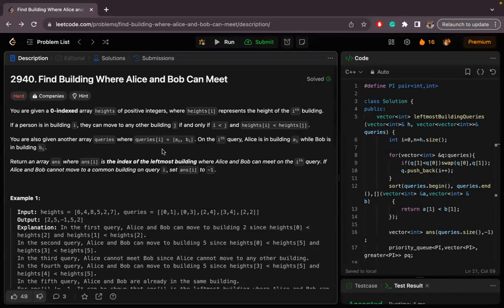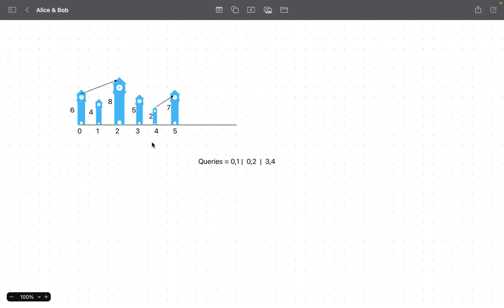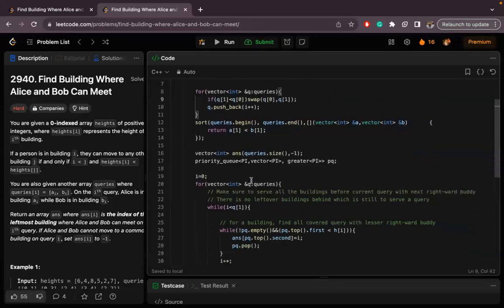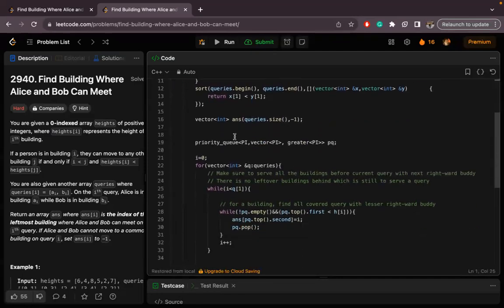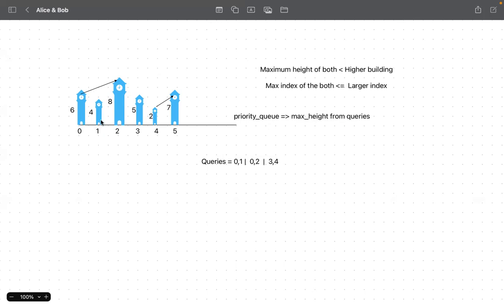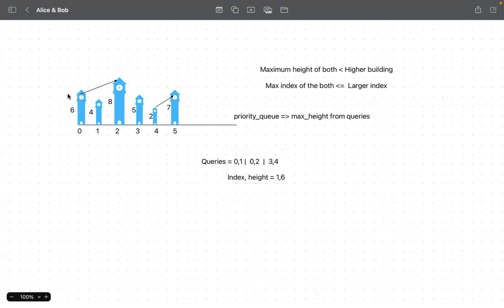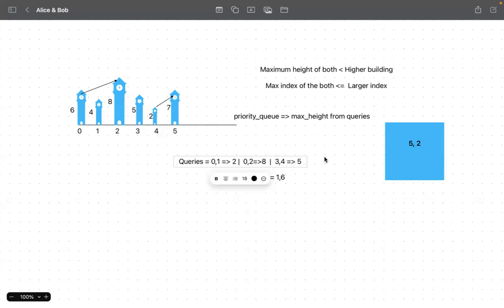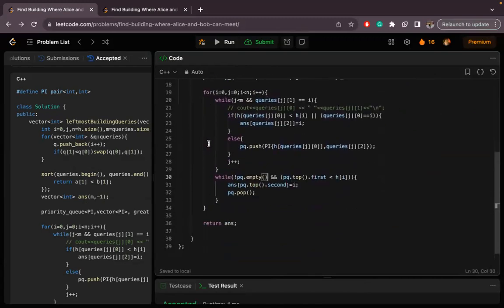2940. Find Building Where Alice and Bob Can Meet | Leetcode Hard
Explaining Weekly Leetcode contest 372 question
Watch at 1.25 speed for a better experience